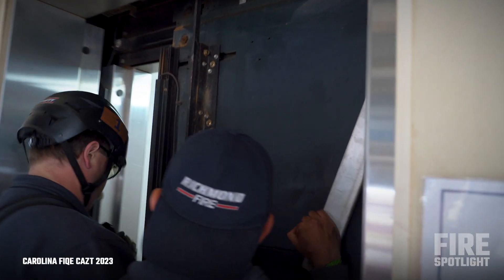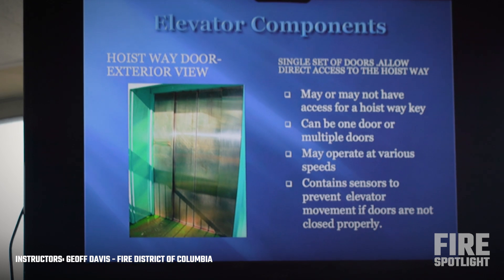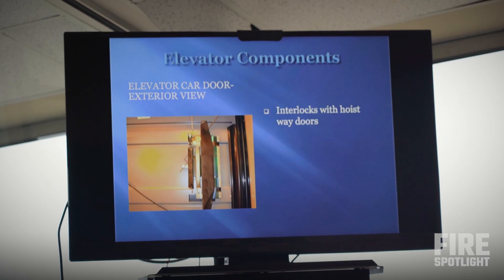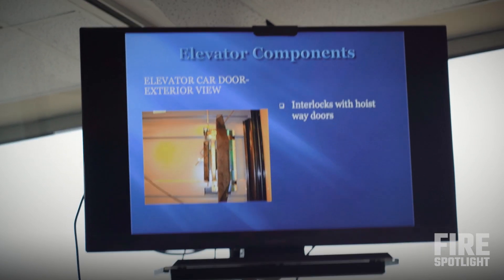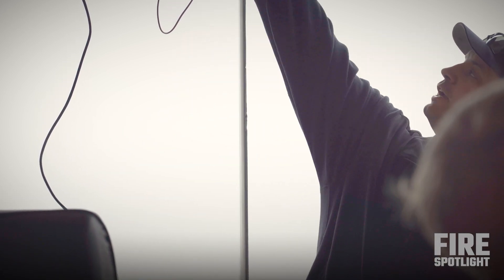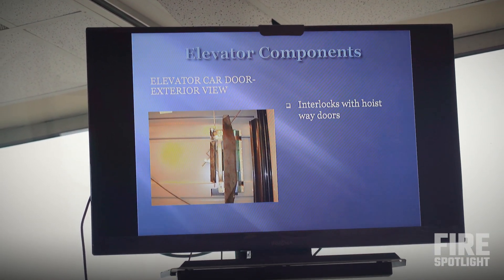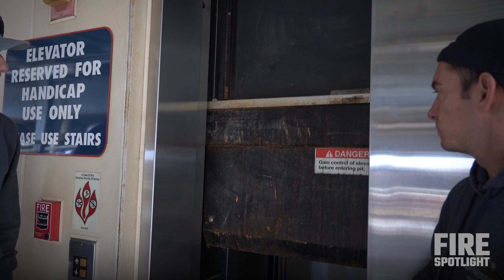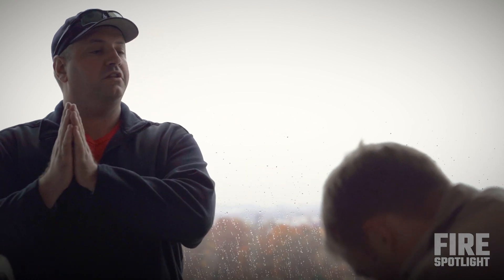Elevator Doors | Hoistway Door | Firefighter Rescue Training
In this elevator rescue training video, instructor Geoff Davis discusses single and dual speed elevator doors, how the elevator car door interacts with the elevator hoistway door and how to get the hoistway door and car door to open together after getting the hoistway door rollers in place.

Below is the video transcription:

Looking at elevator doors, they can be called either single speed or dual speed. That actually has nothing to do with the speed, that has to do with how many sections of door. So looking at this one, there's four sections. It's going to open in the middle and come across.

Uh, there might be a single door that's called single speed.

There might be a couple sections coming from one side to the other, or you can see it here closing in a minute.
Not much of a difference to us as long as there's…  Open up that hoistway door looking at the back end of the car door.

We have here what's called a, uh, a shoe clutch or just a door clutch.  The function of this is to ride up and down the elevator.

We'll see some rollers today, that's what we're aiming for when we're pulling. There's rollers on each of the hoistway doors. The purpose of this is to roll up. The rollers are going to catch right in the middle of these two, either plastic or metal pieces, and that lets the elevator know, hey, It's in the right spot for the door to open.

The crank or the motor on top of the elevator is going to open the hoistway door with the car door. But you rarely ever see when you're getting on an elevator in normal operation, you rarely ever see the inside of the car door as you're standing in the hallway because that, uh, the car door is catching the hoistway door holding them both together.

And then when the elevator decides is done, it's going to move.  It tries to close both of them together.